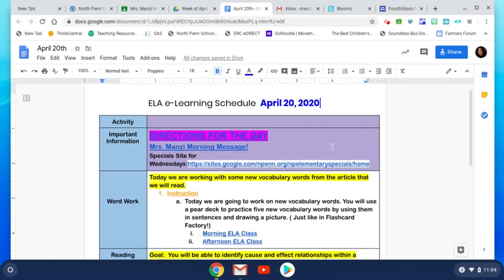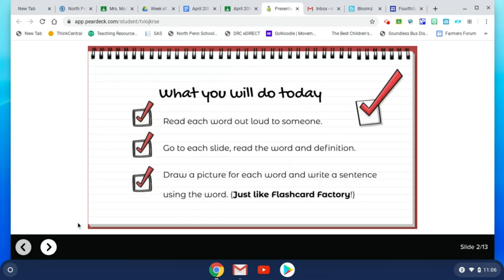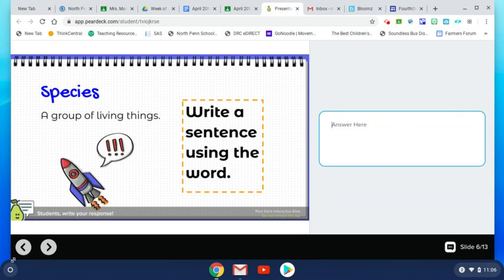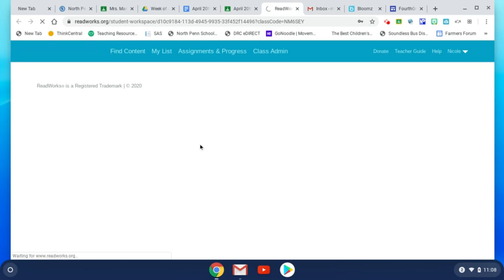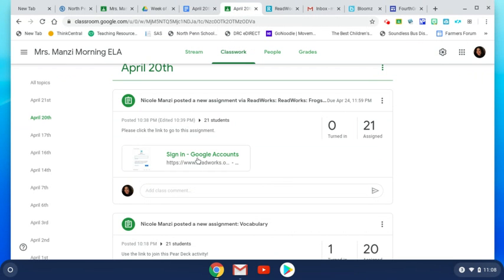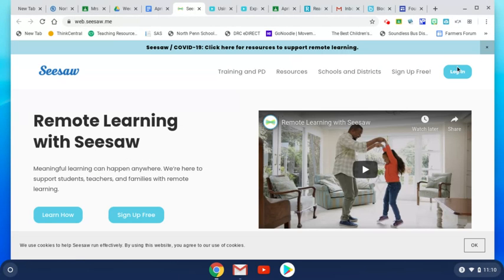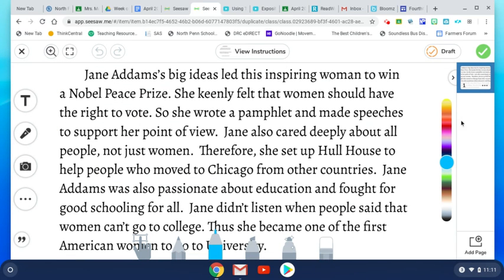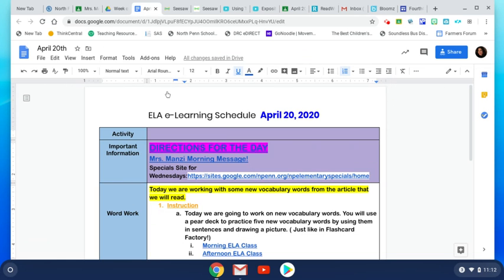April 20th Directions